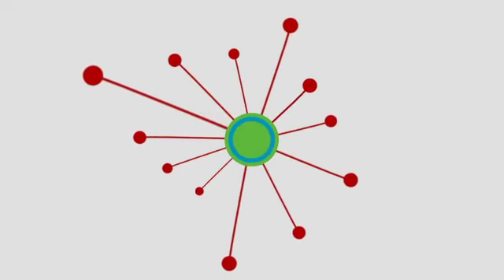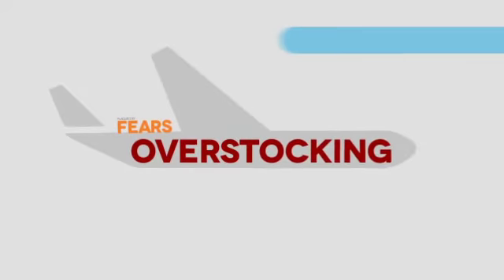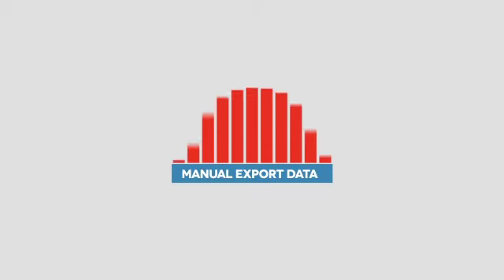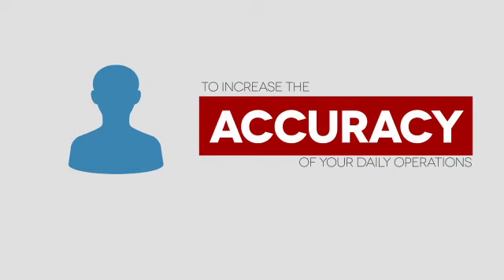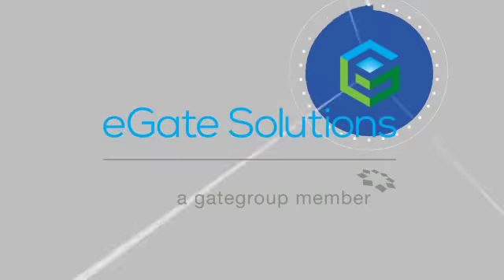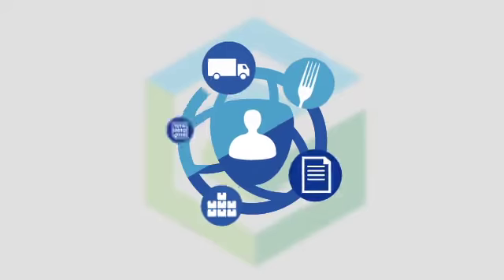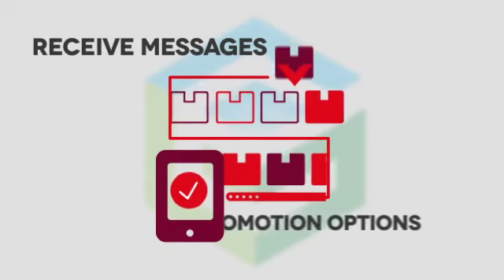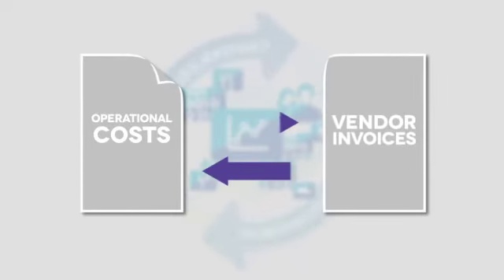Hear Rachael West For New Management Software